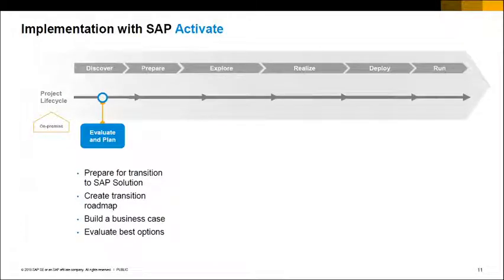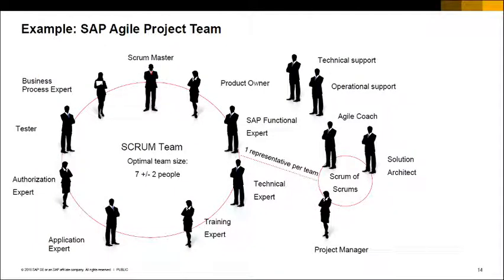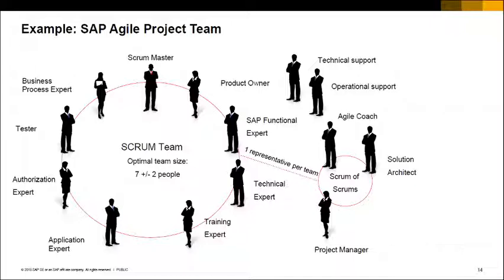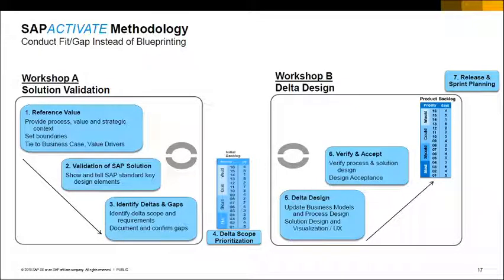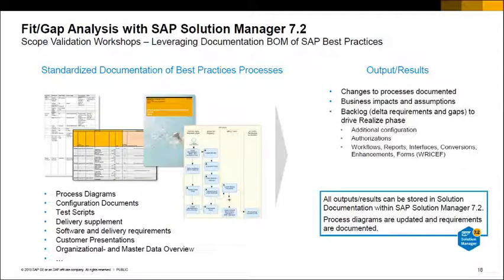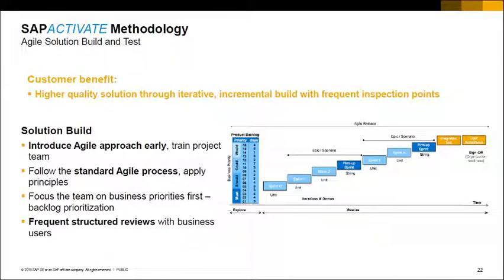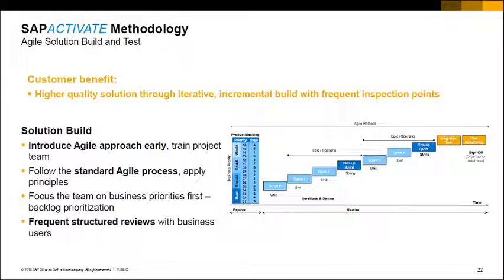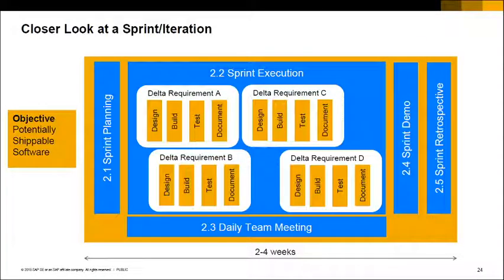SAP Activate Methodology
Introduction to the new Agile Based methodology called Activate